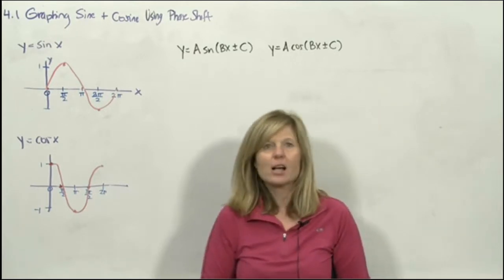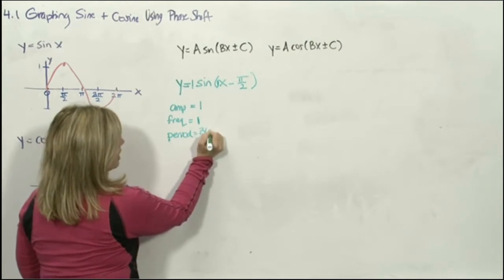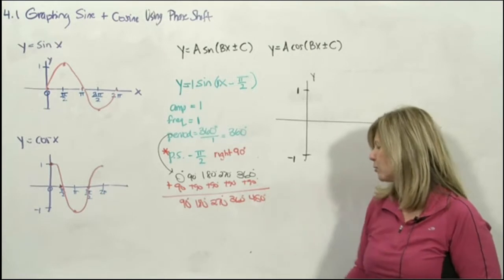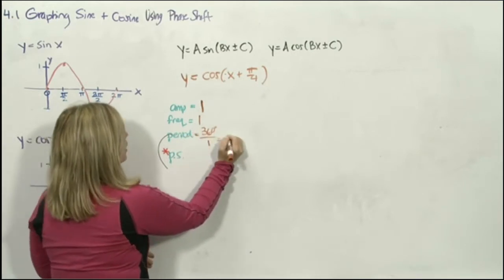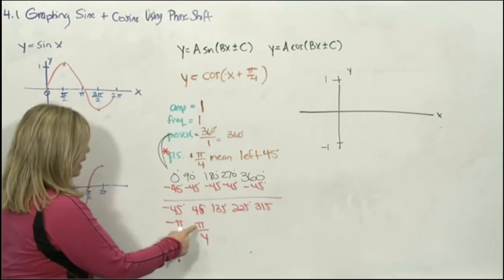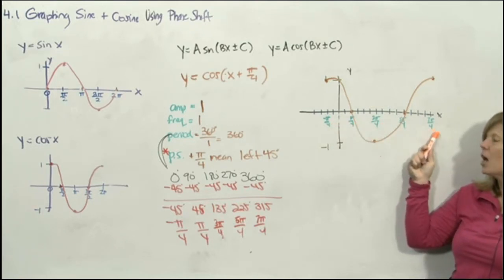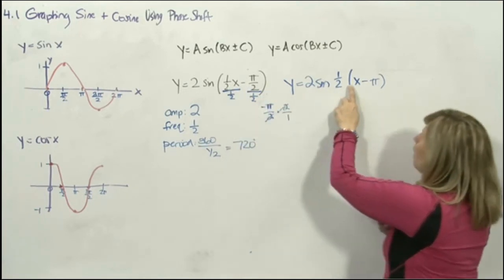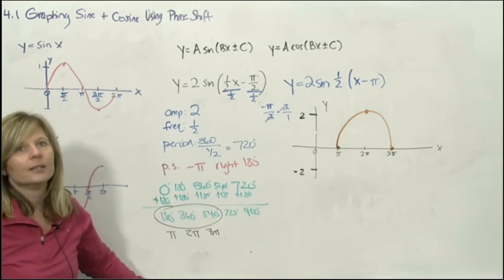math 112 section 4.2A phase shift for sine and cosine